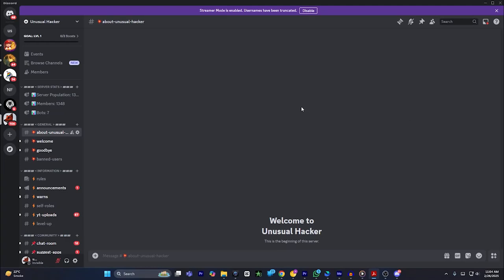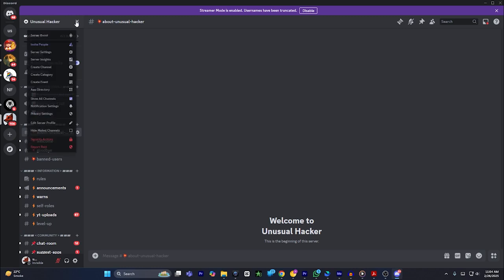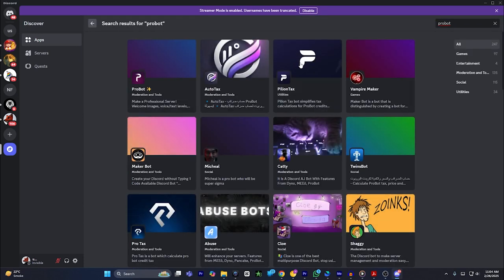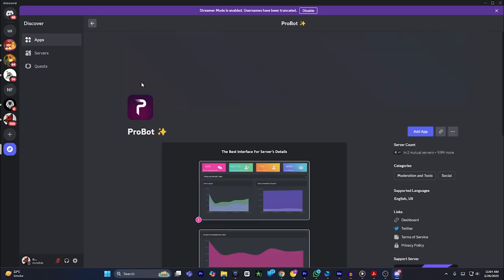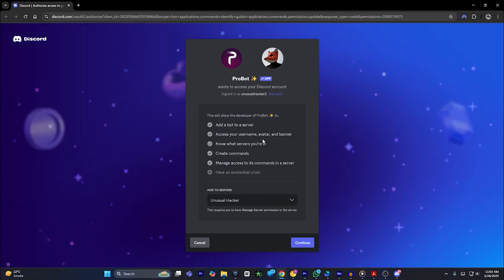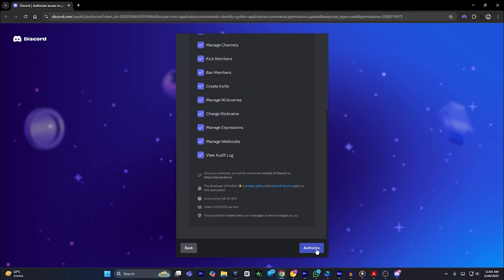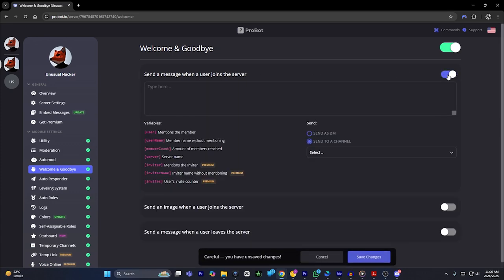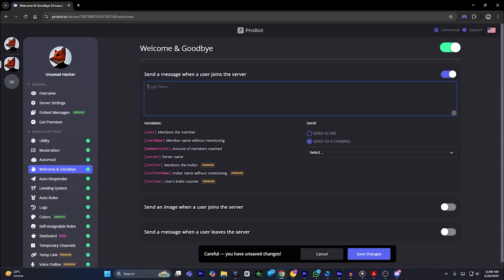How to Add Welcome Bot to Discord (full tutorial)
In this video I'll show you How to Add Welcome Bot to Discord (full tutorial) The method is very simple and clearly described in the video. Follow all of the steps & Add Welcome Bot to Discord (full tutorial)